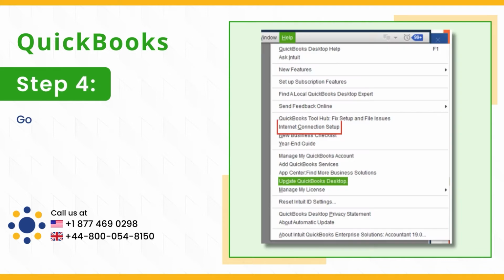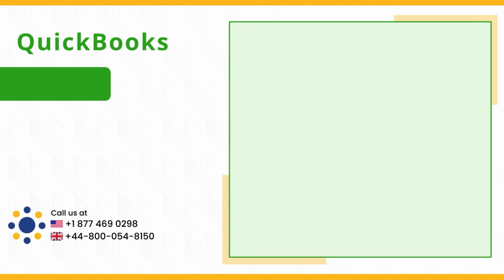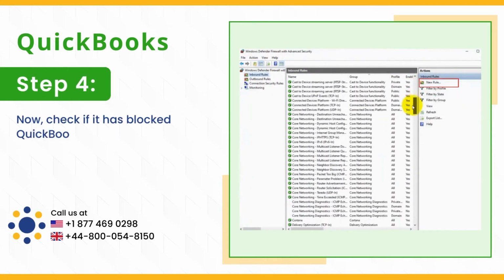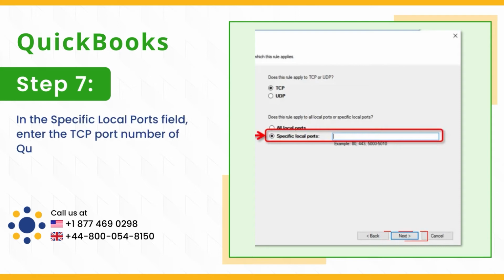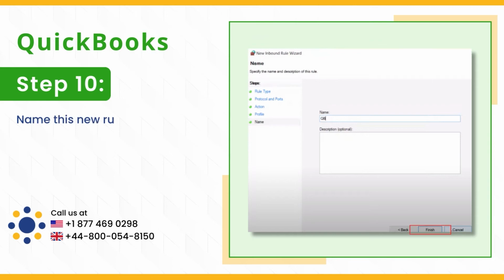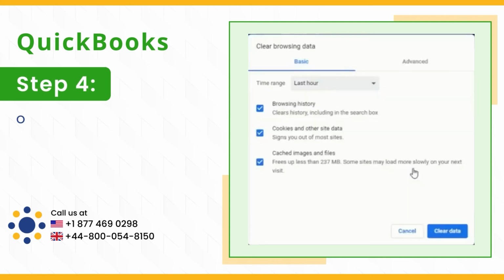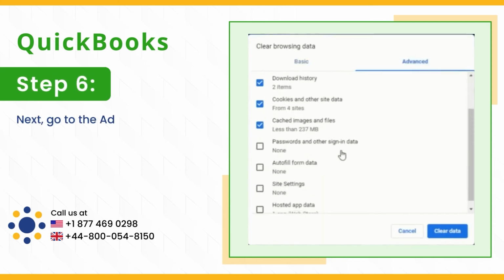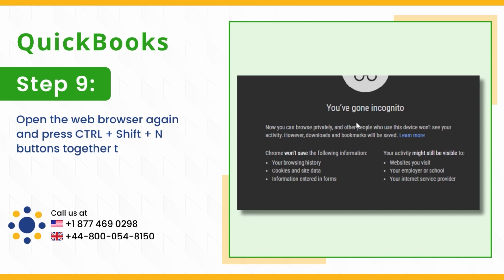How to fix QuickBooks error 404? | MWJ Consultancy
What Is QuickBooks Error Code 404?

Generally, QuickBooks error 404 occurs when the software is not installed properly, or something gets deleted, infected to corrupt files in the QuickBooks database.

Signs Of QuickBooks Error 404?

Users will face some of the following symptoms that will indicate that they are facing QuickBooks error code 404.

Error message pops on the screen
Windows OS responds slowly
System responds slowly

Causes Of Error 404

Software installation is corrupted
Windows registry is corrupted
The system is under a malware attack

Having trouble fixing error 404 in QuickBooks? We understand your frustration and are here to assist you with the solutions! This simple troubleshooting video helps you fix the QuickBooks error with three quick solutions.

Follow these solutions:

Solution 1- Verify internet connection settings (00:00:04 - 00:00:44)
Solution 2- Configure Windows firewall settings (00:00:45 - 00:01:57)
Solution 3- Clear cache and run browser in private mode (00:01:58 - 00:02:55)

Watch the video until the end to fix the error 404 in QuickBooks.

Go through each solution, but still, the error is showing on the screen. Connect with certified accounting experts. Our professionals are available 24/7 to solve any QuickBooks issue.